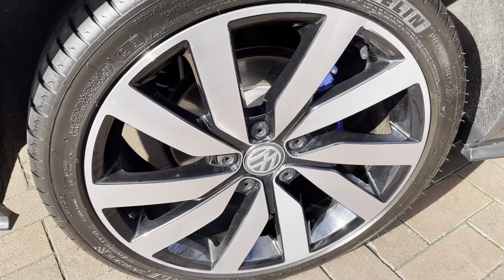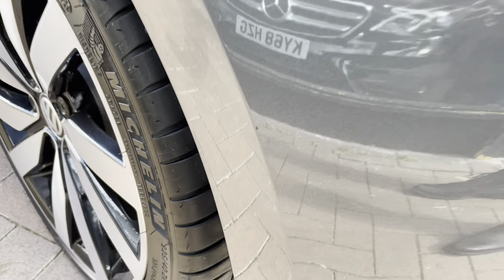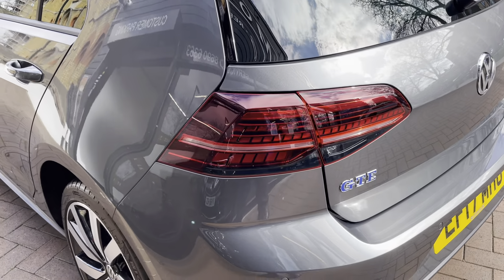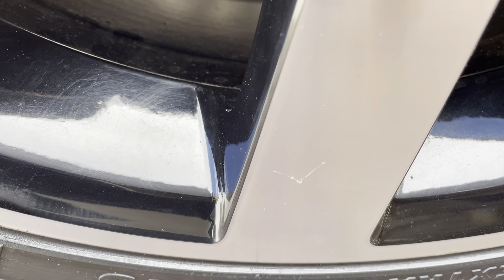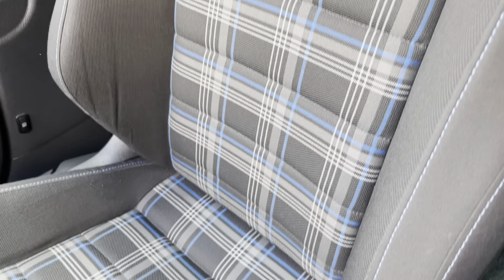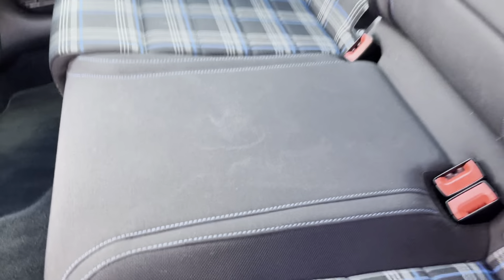7 March 2022